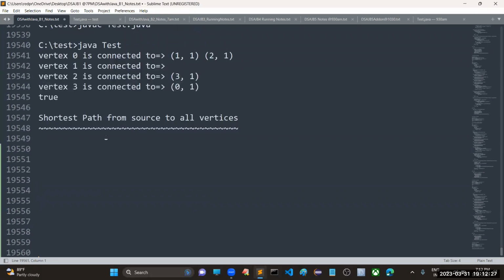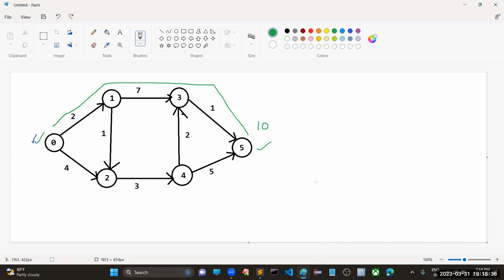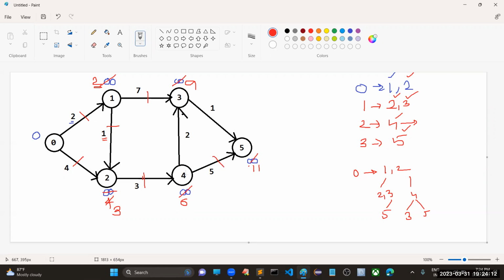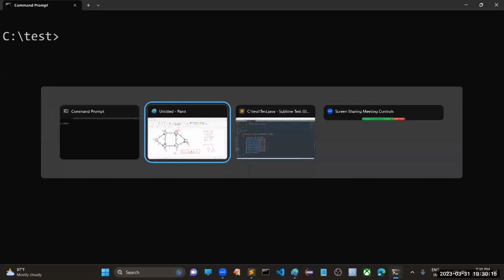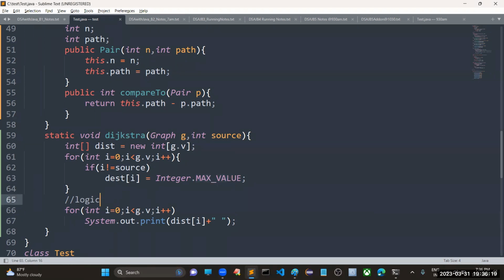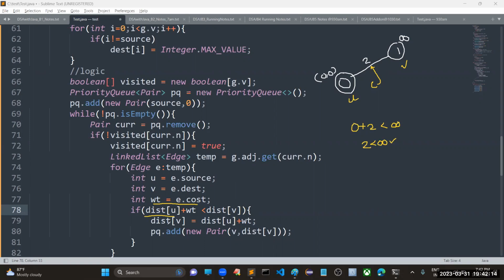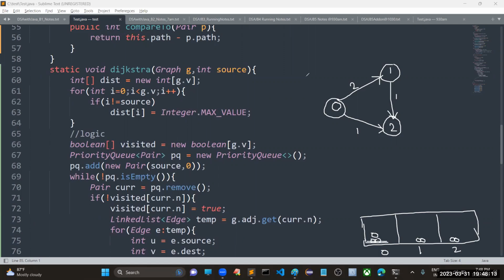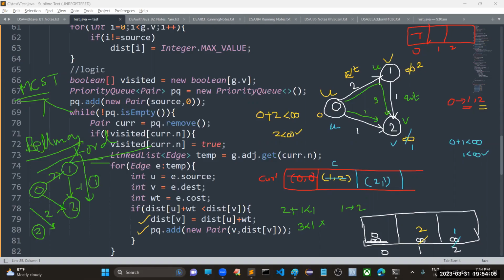Session 100 GRAPH 6 mp4 Team SPY